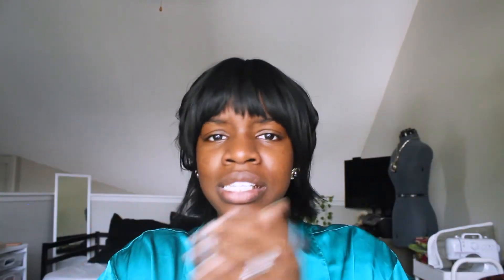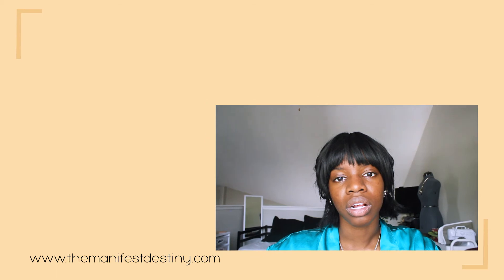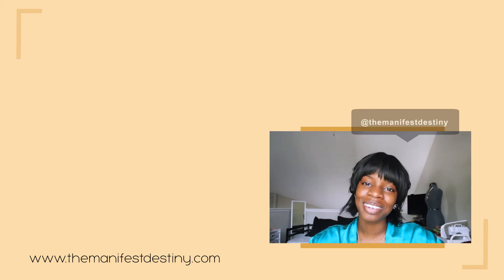HOW TO: Take Your Own Engagement Photos | Manifest Destiny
Hey there! So you got engaged, but you don't want to drop 2 grand on engagement photos? I feel you. Although, as a photographer, I am a firm believer in investing in things that matter to you, if you feel like you can do a great job on your own then who am I to stop you? Instead, I'm going to help you get it together and save some money (but if you do need an engagement photographer swing my way or I can swing yours I guess)!